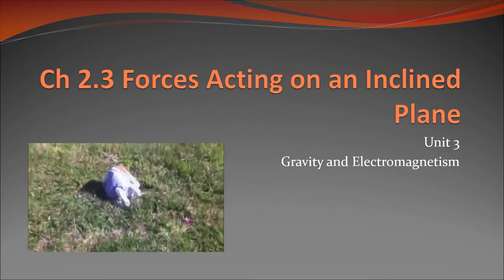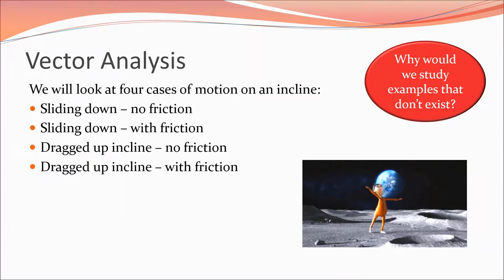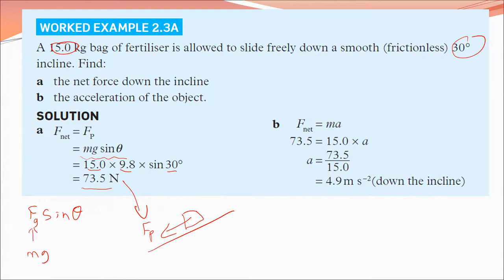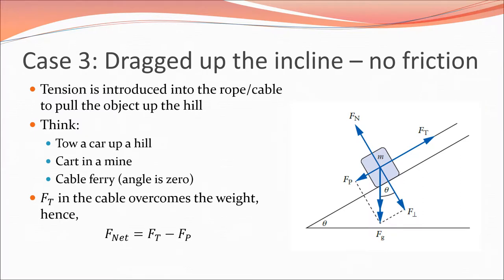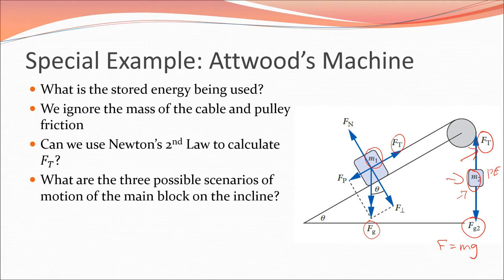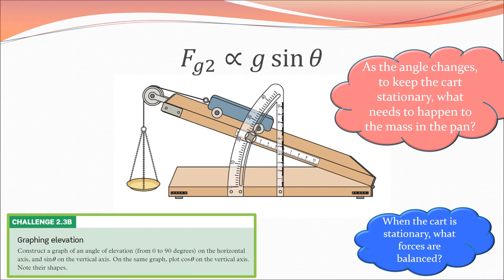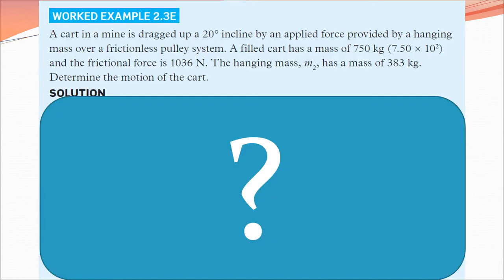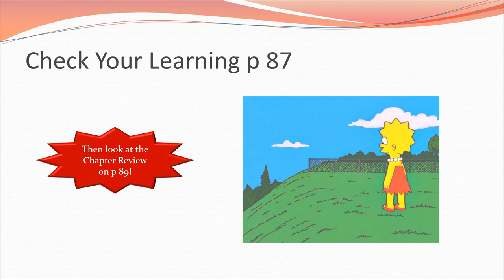Ch 2.3 Forces Acting on an Inclined Plane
Year 12 Physics Queensland Physics Course
Based on the text by Walding, New Century Physics for Queensland Units 3 & 4